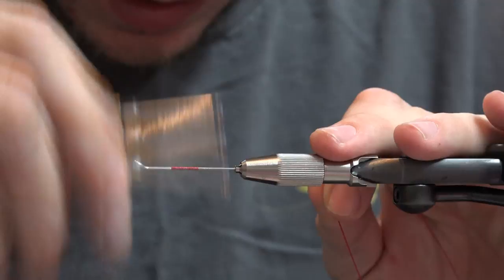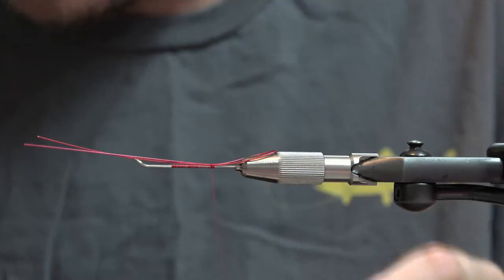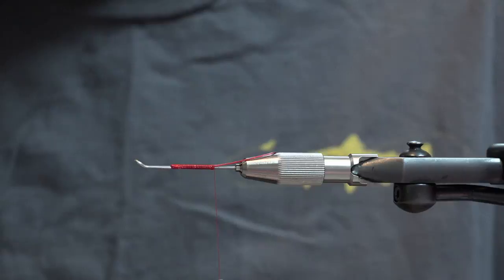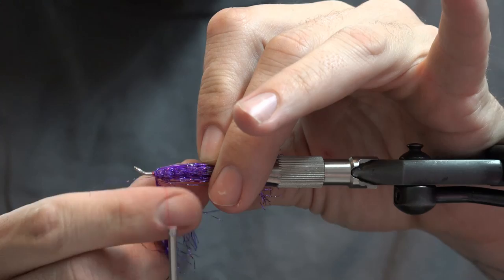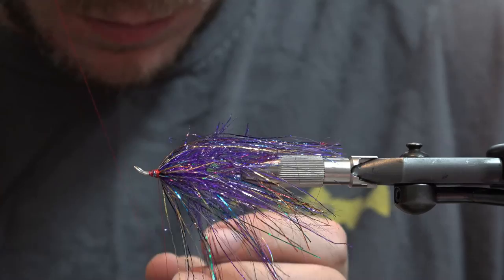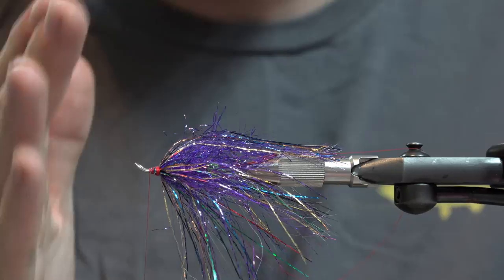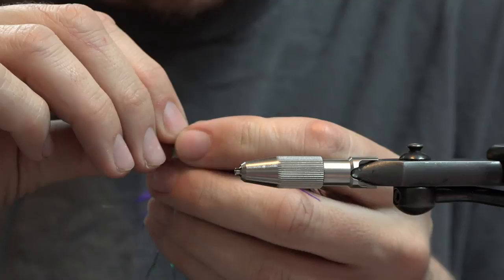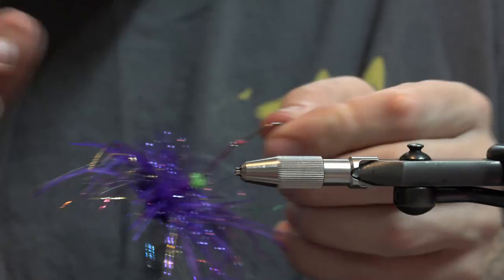Tying The Taco Wagon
Flash Tack and Fish Taco Mash Up